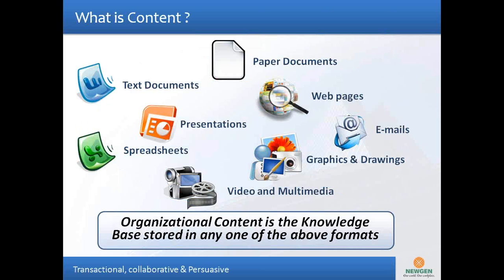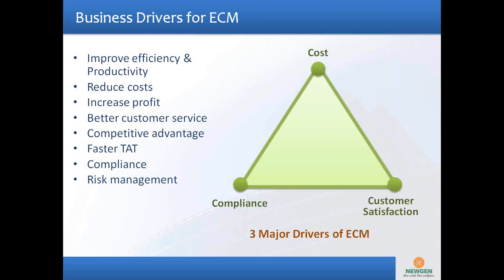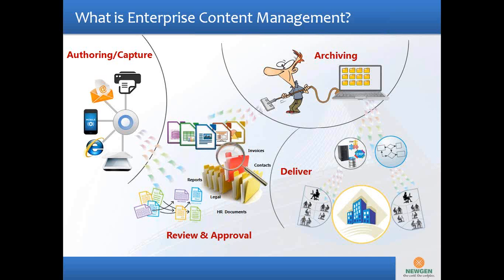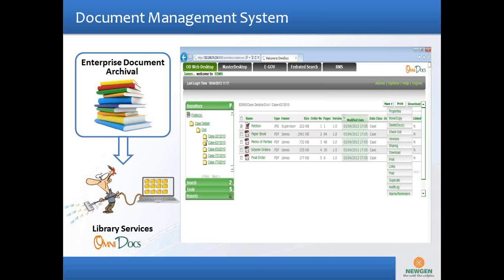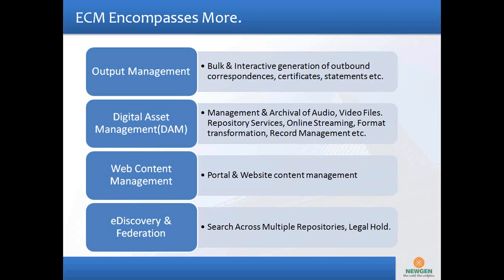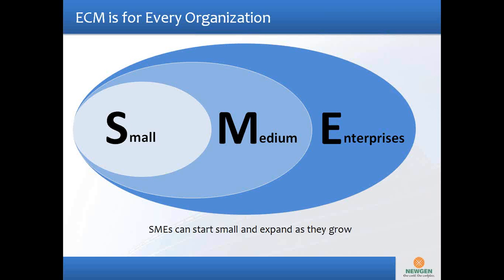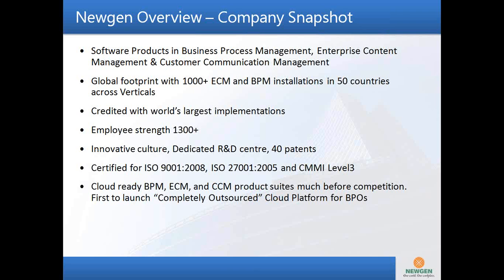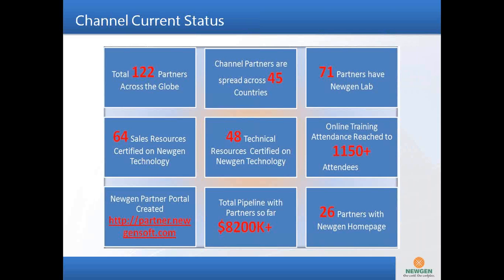Unlocking the potential of Enterprise Content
Enterprise Content Management (ECM) is a well established technology for managing different types of rapidly growing content in any organization. Organizations have leveraged this technology to get multifold benefits of reduced costs, increased productivity, adherence to regulatory compliances, and enhanced customer satisfaction. The objective of this webinar is to highlight importance of ECM by explaining about the need for content management, technology components, related technologies, and future trends.

In this webinar Arpan Bansal will discuss the benefits, concerns, and best practices related to Enterprise Content Management. The attendees will learn about different components of ECM and how that together solves content management challenges of organizations. Using some excellent case studies, the webinar will explain how ECM has delivered business value and ROI to businesses across industry verticals. It will also provide an insight into the various scenarios and prominent use cases of ECM.